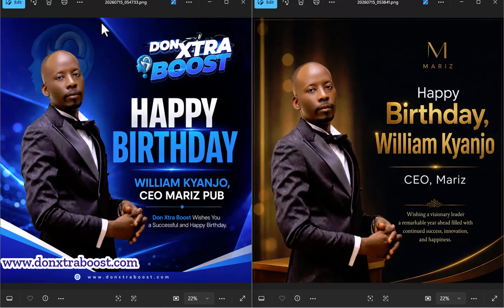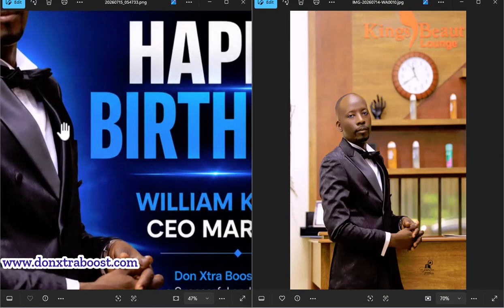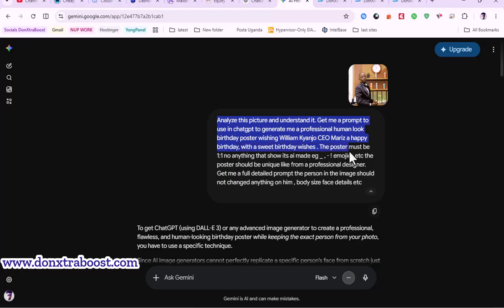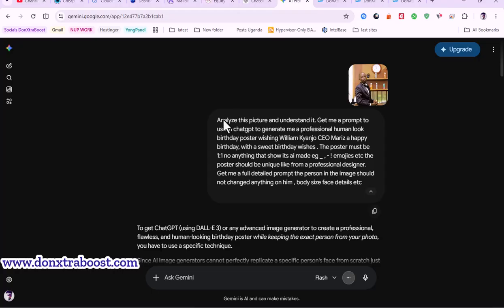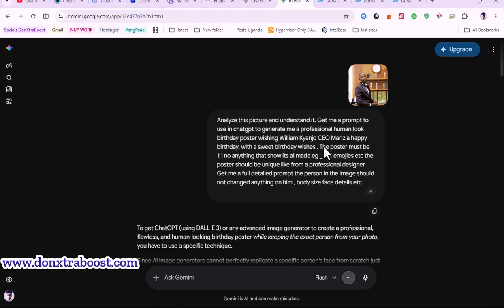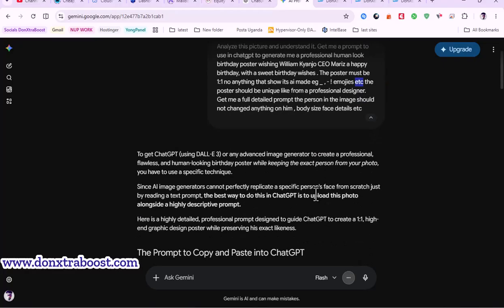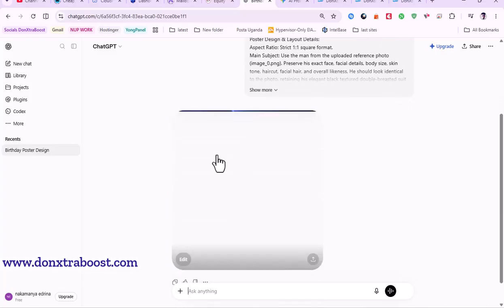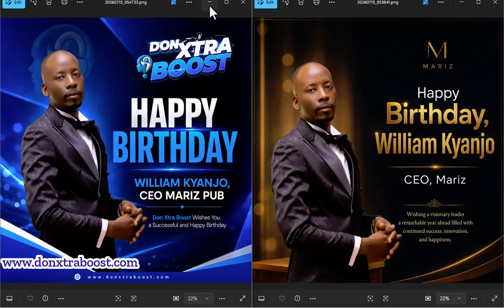Goodbye Photoshop. Create Pro Posters in 1-Click (FREE AI)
Want to create AI posters that look like they were designed by a professional, not generated by artificial intelligence? In this tutorial, you'll learn how to use a free AI tool to create premium quality posters in seconds without Photoshop, while keeping a natural, human designed look.

In this video, you'll learn:

• How to create professional posters using a free AI tool.
• The best prompts for realistic, human designed results.
• How to avoid the common fake AI look.
• How to generate church, event, business, and promotional posters.
• Simple techniques to improve AI generated designs.
• How to save time without sacrificing quality.

Whether you're a graphic designer, content creator, church media team member, marketer, student, or business owner, this tutorial will help you design faster while producing professional quality posters.

🚀 ELEVATE YOUR DIGITAL BRAND TODAY! 🚀
Need to boost your brand presence, design stunning visuals, or manage a major digital campaign? We can help you scale!

We specialize in:
• Digital Marketing & Brand Growth Strategies
• Graphic Design, Custom Posters & Visual Branding
• Campaign Strategy & Online Survey/Poll Management